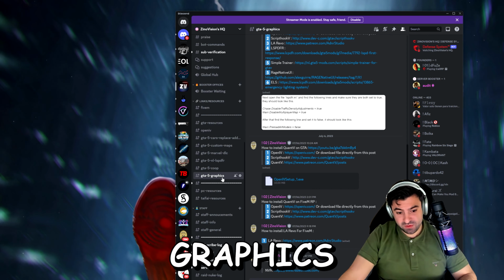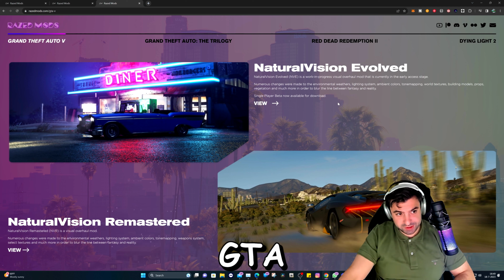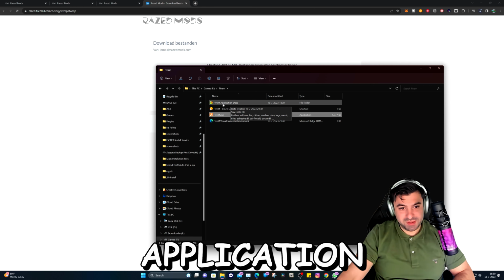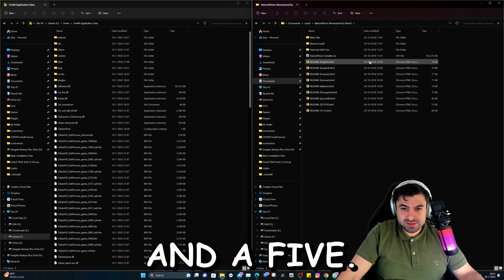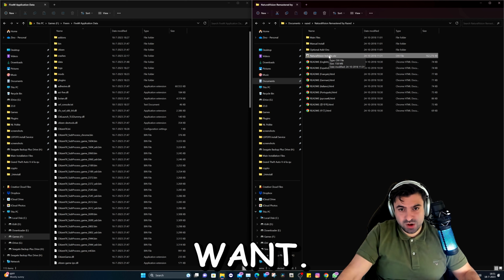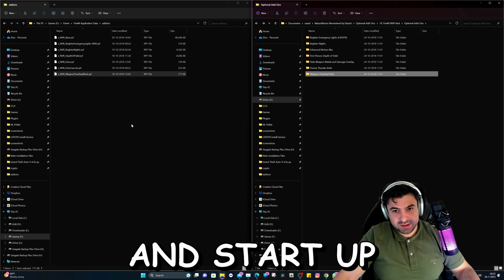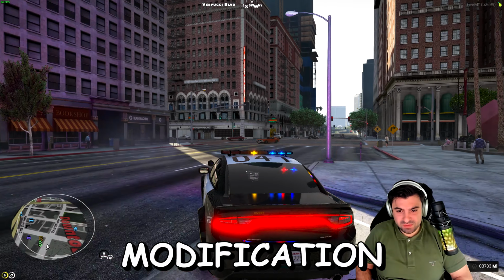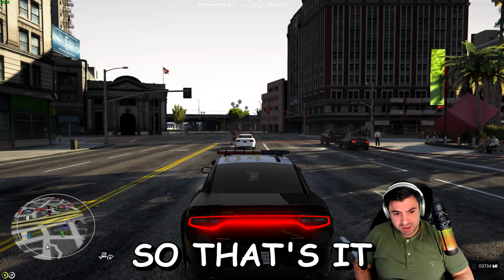How to install Natural Vision Remastered on FiveM | NVE | GTA RP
Welcome to ZinoVision, your ultimate destination for enhancing your GTA RP experience with Natural Vision Remastered on FiveM (NVE). Immerse yourself in the breathtaking visuals and stunning realism of NVE as we guide you step-by-step through the installation process. Our channel is dedicated to providing you with comprehensive tutorials, troubleshooting tips, and the latest updates on NVE and GTA RP. Whether you're a seasoned GTA RP player or new to the scene, ZinoVision is here to help you unlock the full potential of NVE, elevating your role-playing adventures to a whole new level. Let's embark on this thrilling RP adventure together!

subsribers 5000 :  ?

My Pc Specs:
64,0 GB RAM
RTX 3090
3 TB SSD